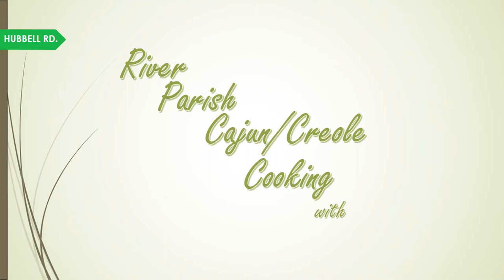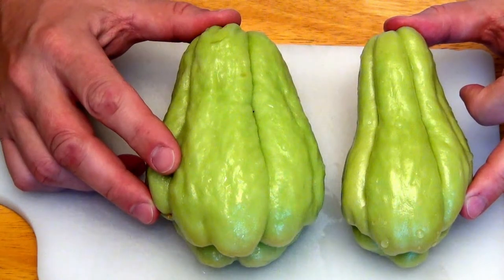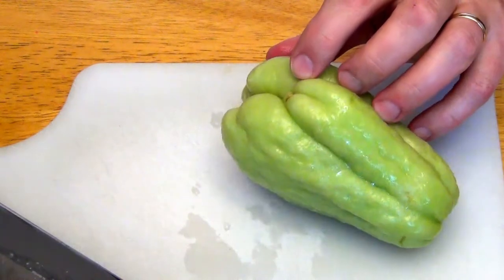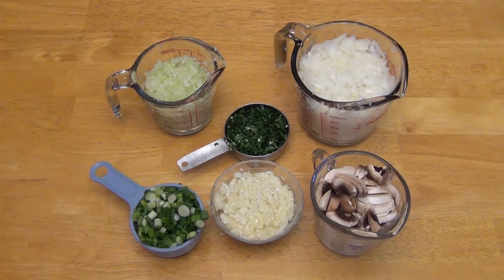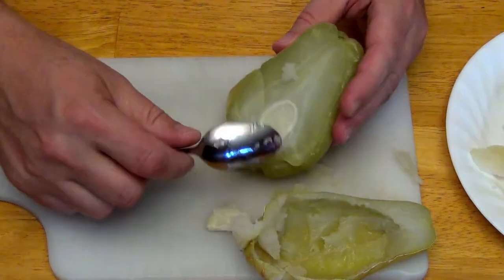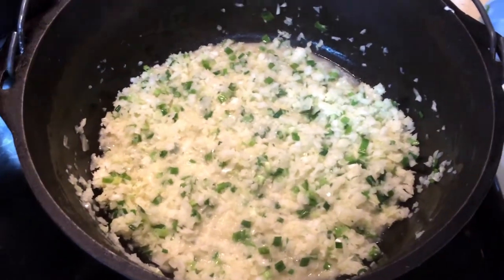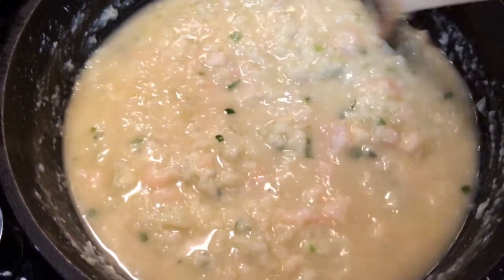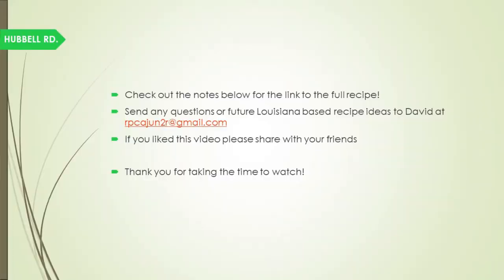Mirliton Soup - A Chef John Folse Recipe